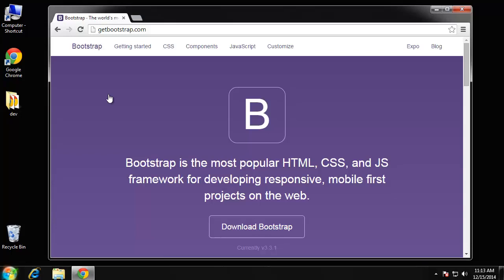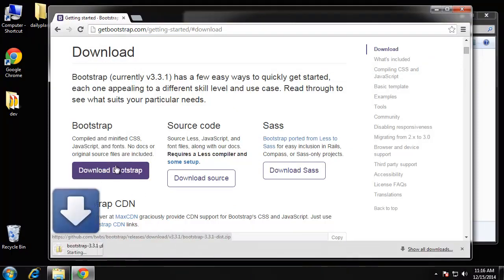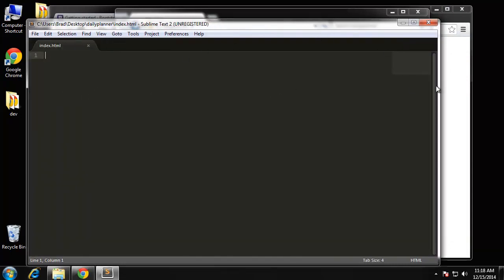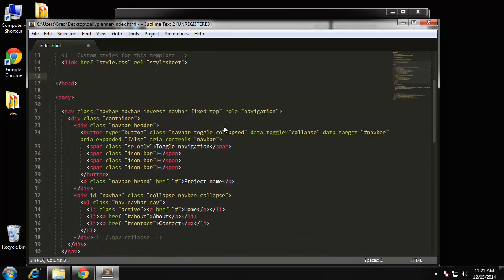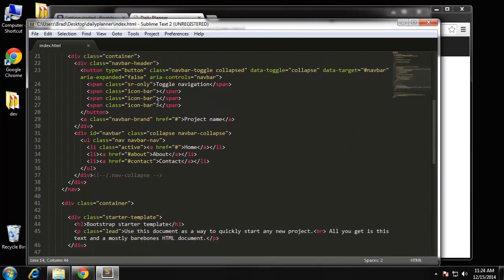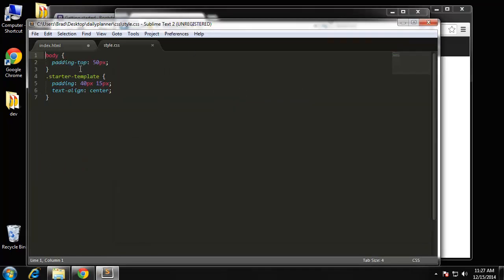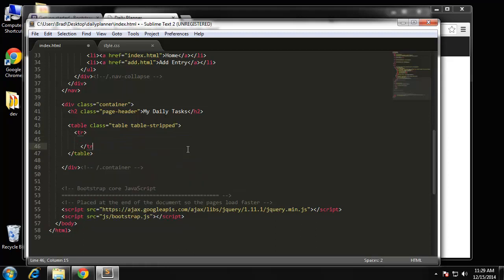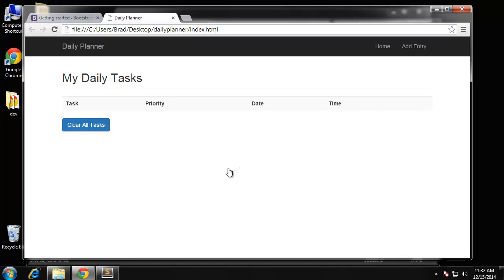Chapter # 5.5 | Bootstrap | HTML5 Tutorial